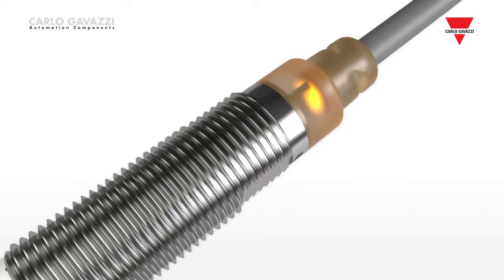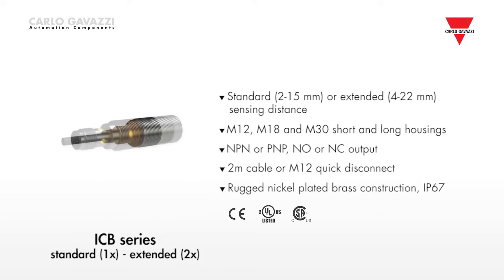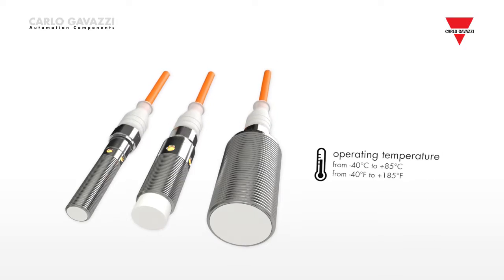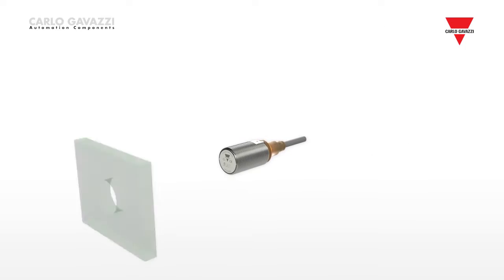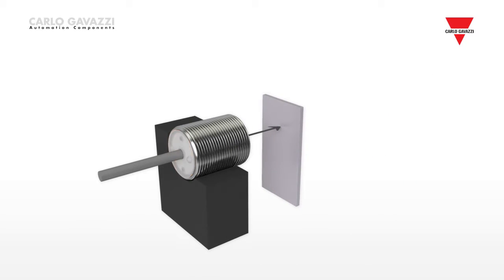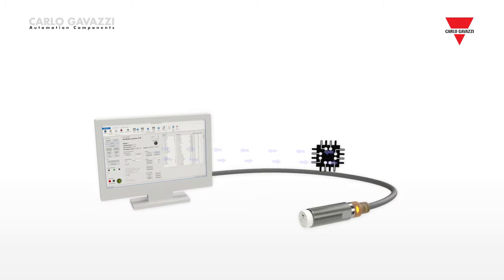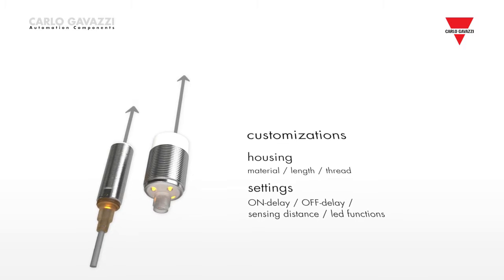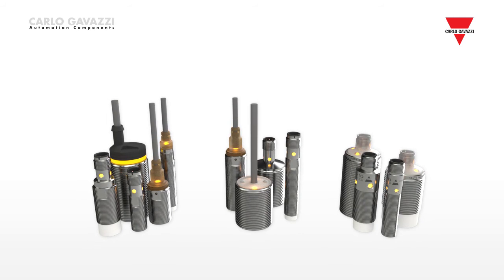Inductive Proximity Sensors from Carlo Gavazzi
An overview of Carlo Gavazzi's ICB and ICS Inductive Promimity Sensors.